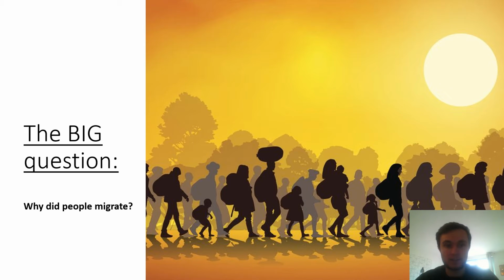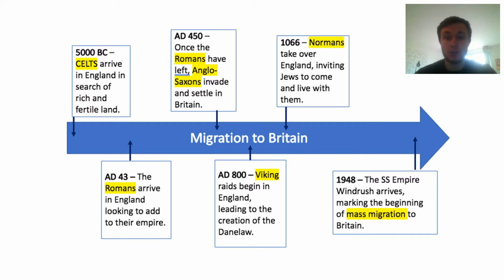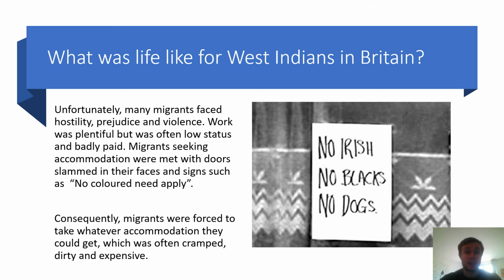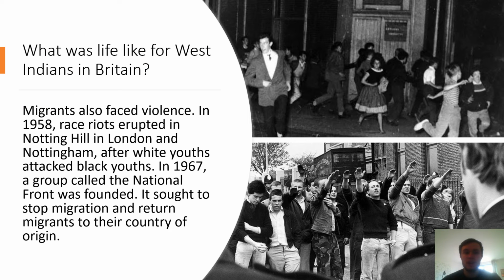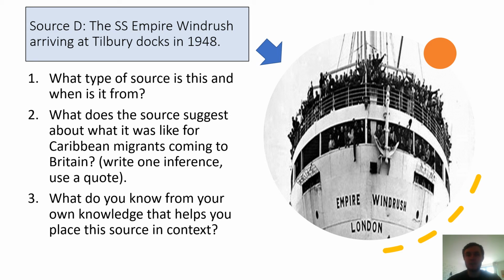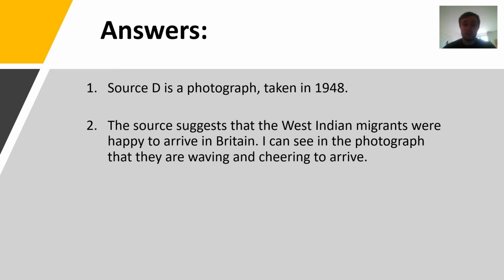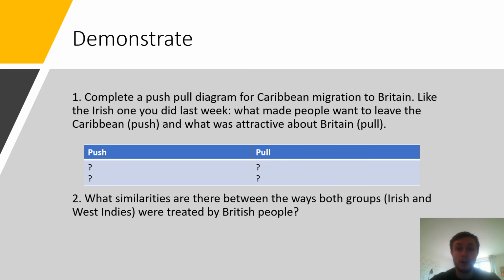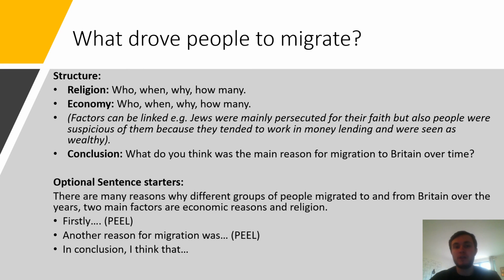Lesson 8, Windrush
The next video as part of our migration unit for Y7 and Y8 looking at migration to Britain from the Caribbean.